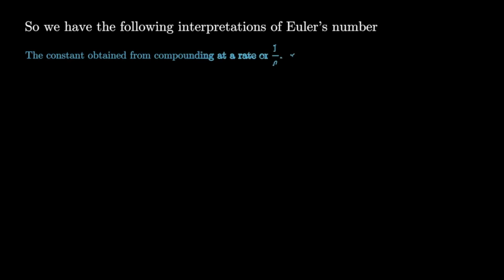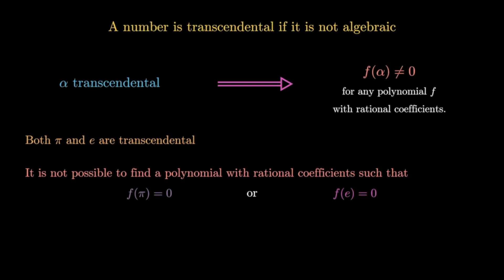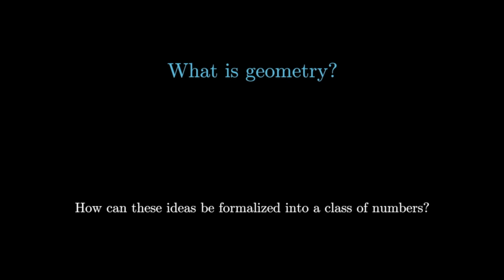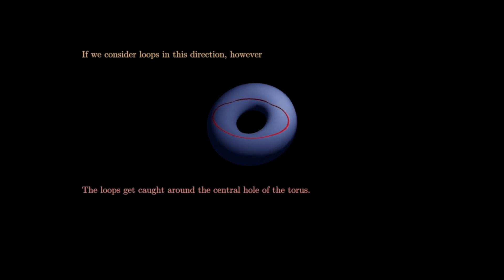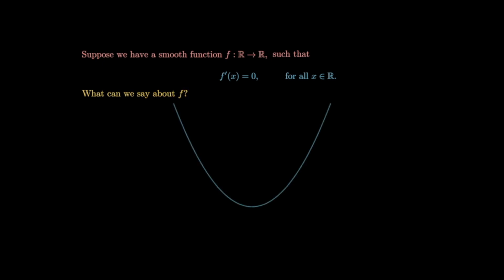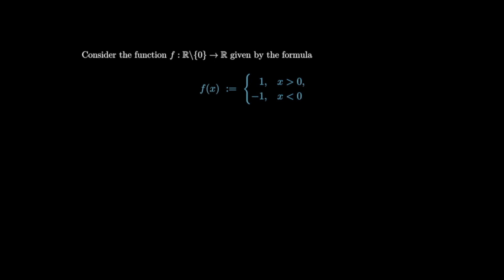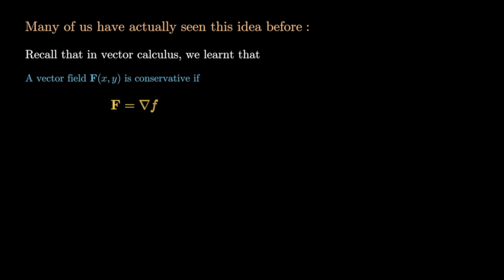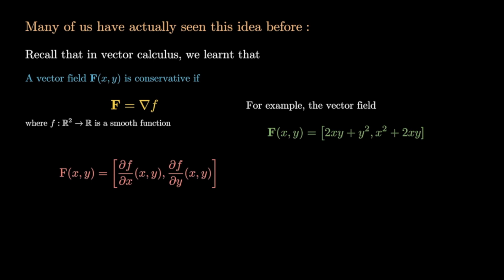What are geometric numbers? | Is Euler's Number Geometric? -- Part 3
Given any conversation between two mathematicians in which π is discussed, sooner or later, Euler’s number e comes up. In this video, we want to address the question of whether Euler’s number admits a geometric interpretation. That is, in the sense that π is geometric, is Euler’s number geometric?

This is part 3 of a short series of videos in which we address what makes a number geometric, and whether Euler's number is such a geometric number. The answer turns out to be surprisingly non-trivial, and such an elementary question turns out to be an active area of mathematical research.

In this episode, we look at what it means for a number to be algebraic, what it means for a number to be transcendental. We address a candidate for geometric numbers that were defined by the ancient Greeks. We review all the ways to define Euler's number, all the ways to define e.
In the first episode -- which you can check out -- we showed all the ways of defining Euler's number, we posed the problem of whether Euler's number is geometric.

If you liked the video, you can show your support for the channel by hitting the like button and subscribing, as well as sharing the video with any friends or colleagues you think might enjoy the video.